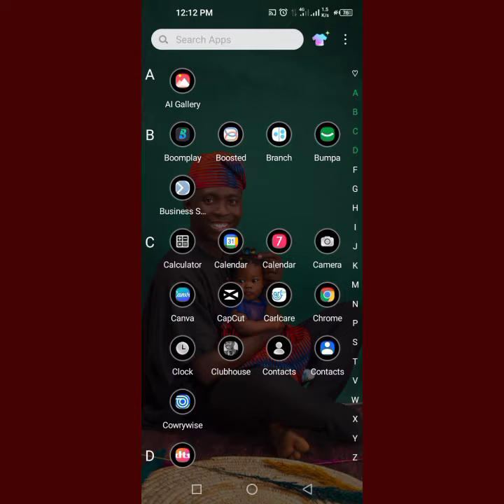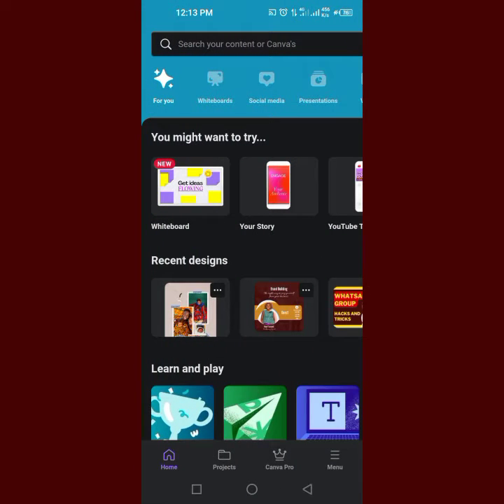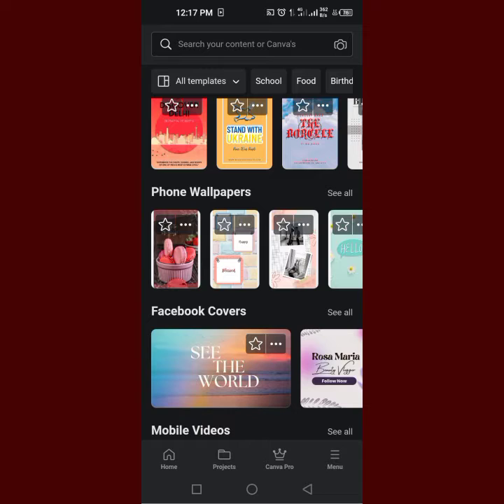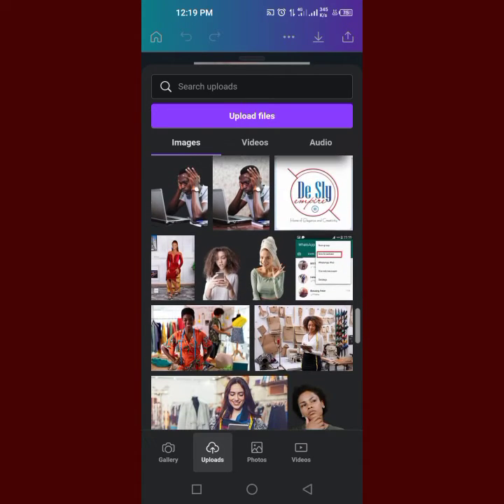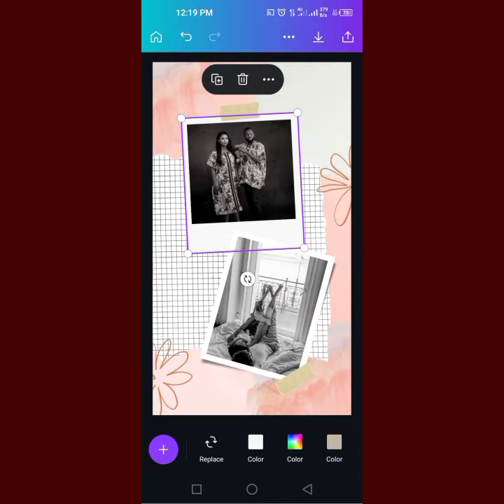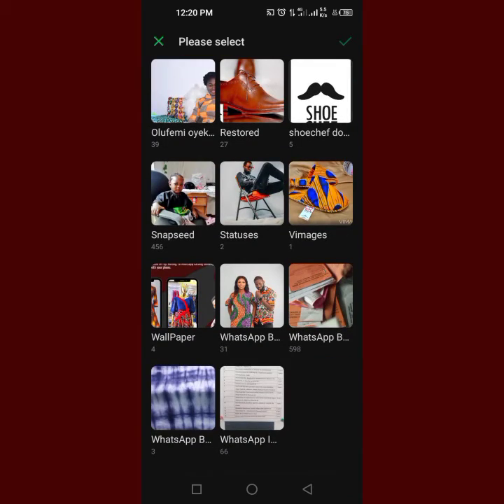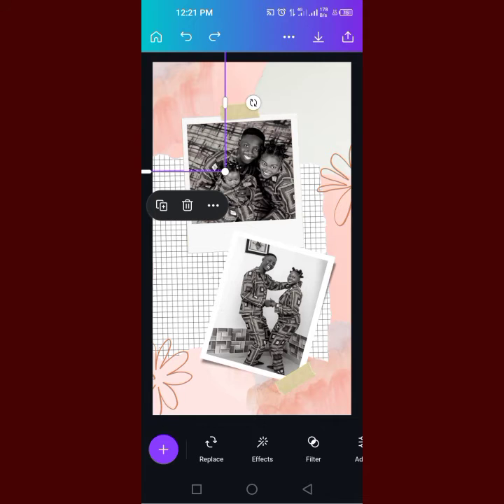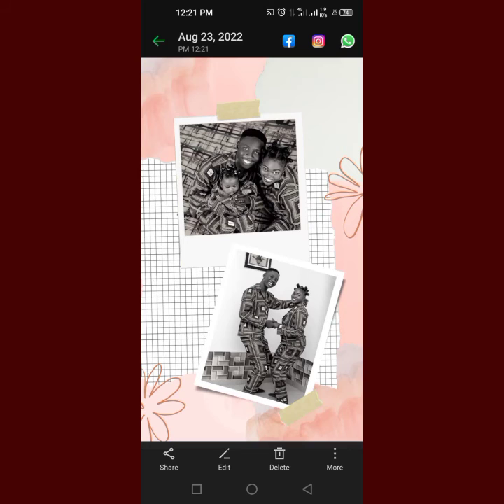How To Make A Customized Phone Wallpaper On Canva!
I made a customized phone wallpaper for my family and I loved it so much and decided to make a video about it. You could make something like that with Canva templates.